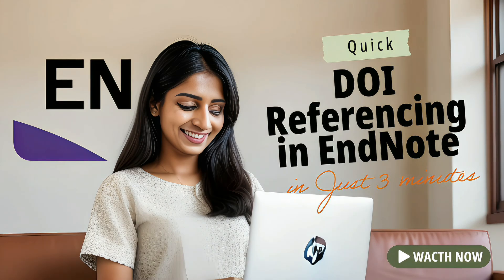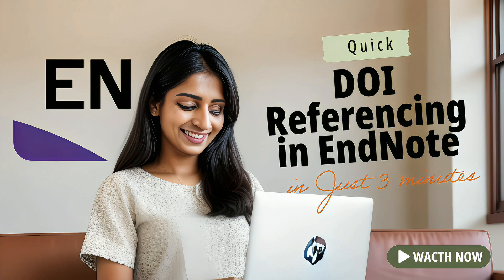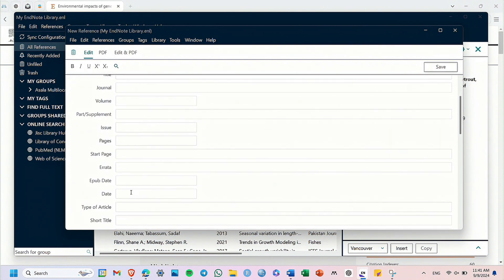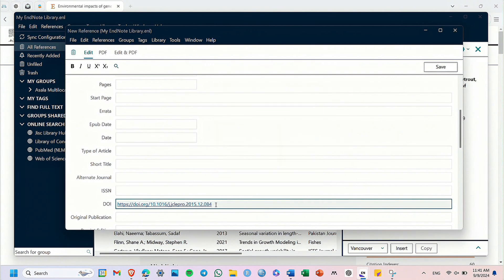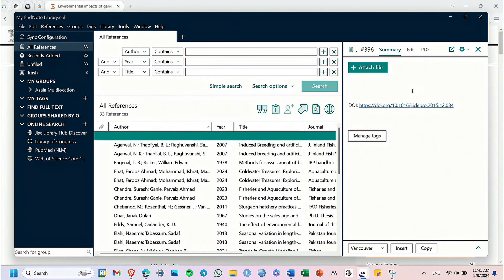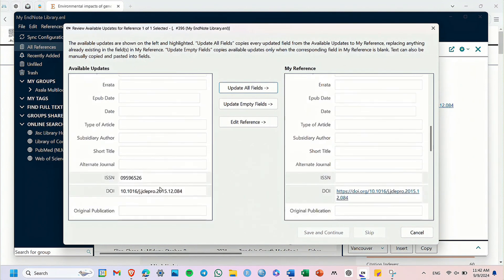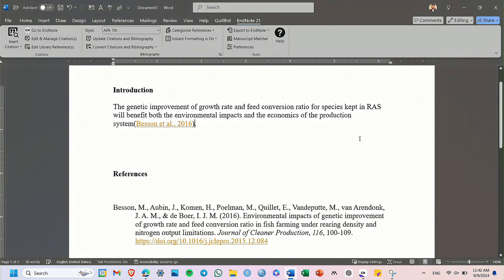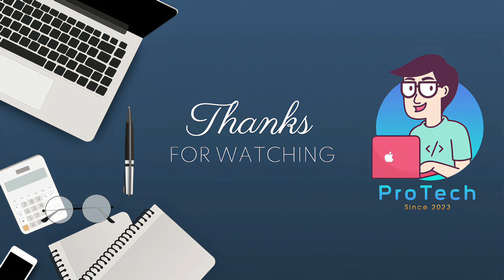How to Add References in MS Word using DOI with EndNote 21 | Step-by-Step Guide | In-text Citation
Learn how to easily add references in your Microsoft Word document using DOI with EndNote 21. In this step-by-step tutorial, I’ll guide you through the process, making your referencing quicker and more efficient. Perfect for students, researchers, and professionals looking to streamline their citation workflow.